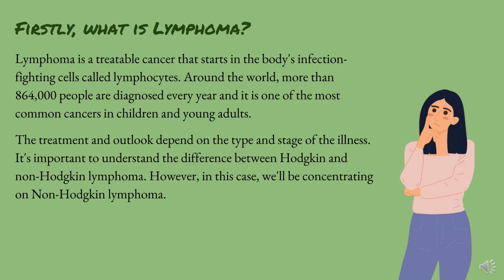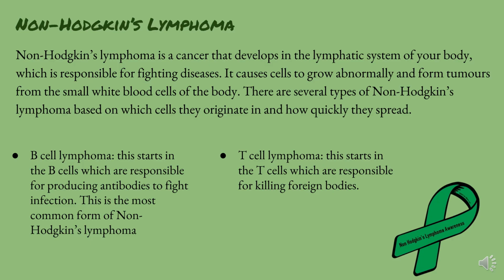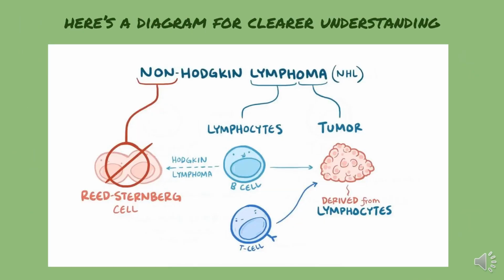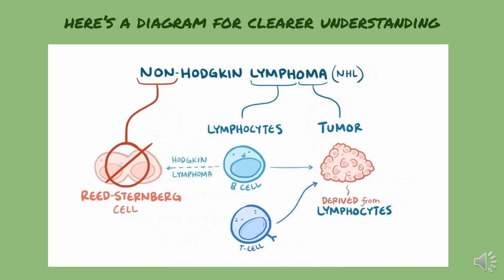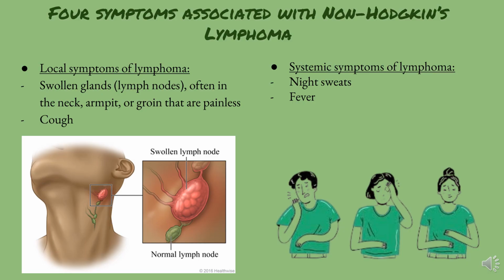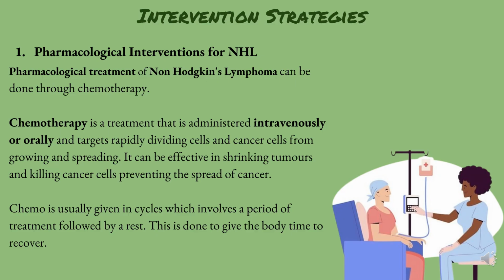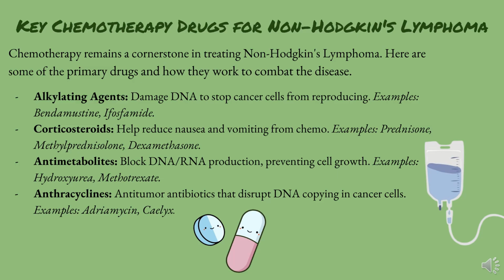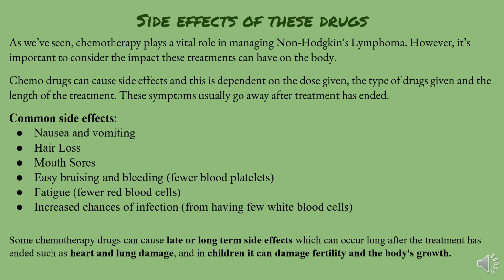Non Hodgkin's Lymphoma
Anatomy and Physiology Group project on Non-Hodgkin’s Lymphoma
Done by:
Chelsea toby
Tricia ramkissoon
Tityana sorzano
Keia walters
Britney solomon